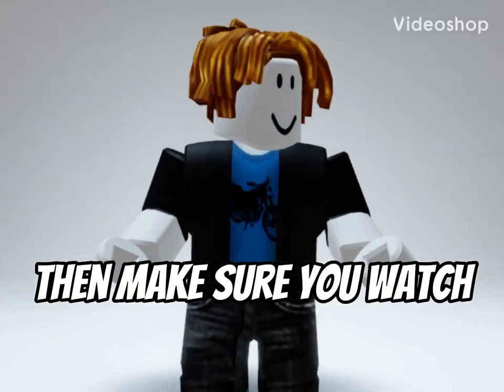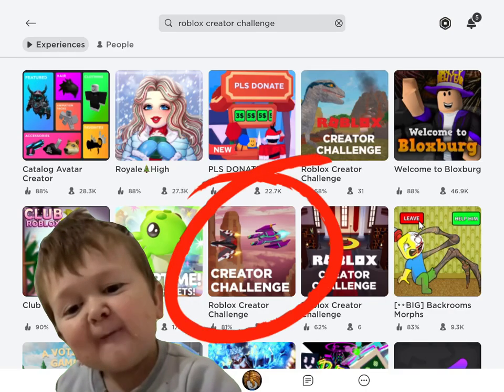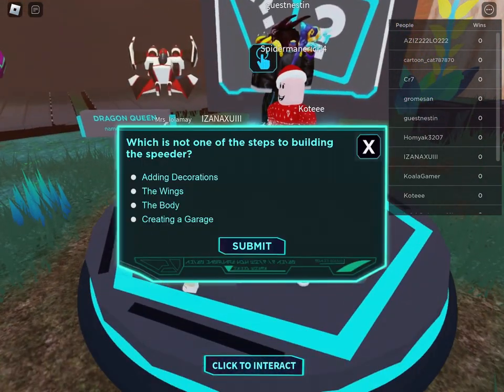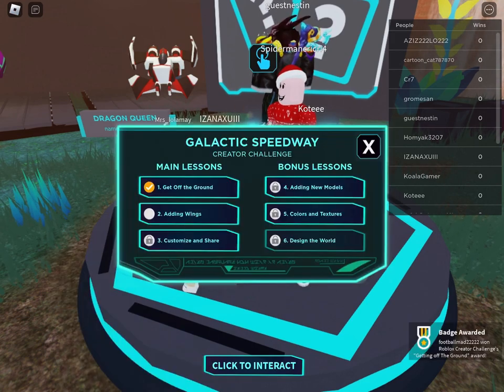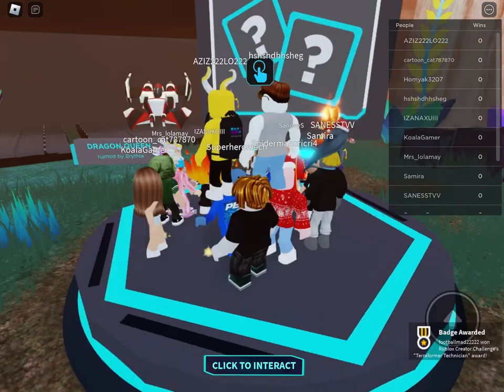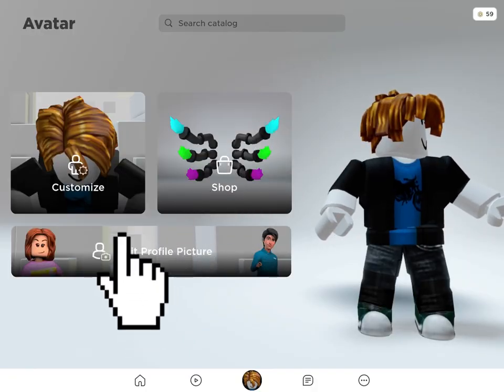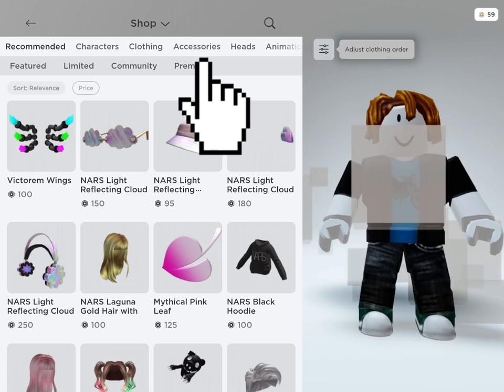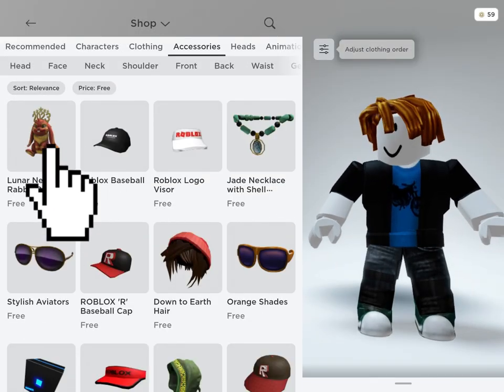HURRY! NEW CUTE FREE ITEMS! 😱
hurry! free new Christmas items!

cheap korblox
cheap skotn
cheap hat
Testing if I can get the super super happy face for FREE! 😳
Tested this ROBLOX TIKTOK HACK- 😭
Trying to get FREE ROBUX- 🤑😲😭
this GLITCH breaks Roblox 😲
When your mom FINALLY gives you ROBUX 🤑roblox
korblox
cheap korblox
cheap skotn
korblox
cheap korblox
cheap skotn
korblox
cheap korblox
cheap skotn

roblox funnyroblox funny momentsroblox gameplayRoblox free itemsfree roblox itemsroblox free items 2022Catalog robloxFree accessories on robloxfree roblox outfitsroblox simulatorrobuxhow to get free robuxfree robux 2022Free clothes roblox TRYING THE FREE POISONED HORNS METHOD 😨
cheap korblox
cheap skotn
cheap hat
When your mom FINALLY gives you ROBUX roblox funnyroblox funny momentsroblox gameplayRoblox free itemsfree roblox itemsroblox free items 2022Catalog robloxFree accessories on robloxfree roblox outfitsroblox simulatorrobuxhow to get free robuxfree robux 2022Free clothes roblox TRYING THE FREE POISONED HORNS METHOD 😨
cheap korblox
cheap skotn
cheap hat
cheap korblox
cheap skotn
cheap hat
cheap korblox
cheap skotn
cheap hat
cheap korblox
cheap skotn
cheap hat
cheap korblox
cheap skotn
cheap hat
When your mom FINALLY gives you ROBUX canon Free roblox items